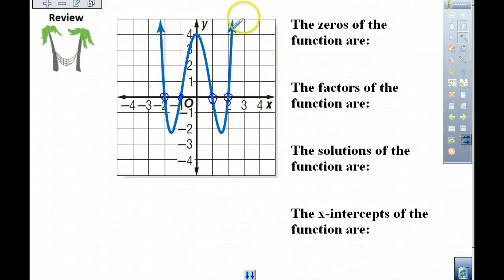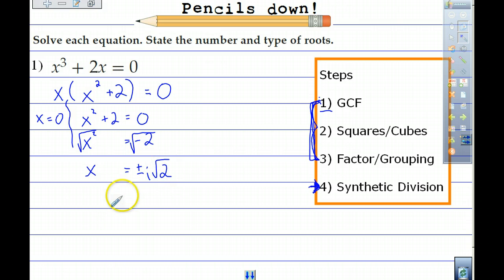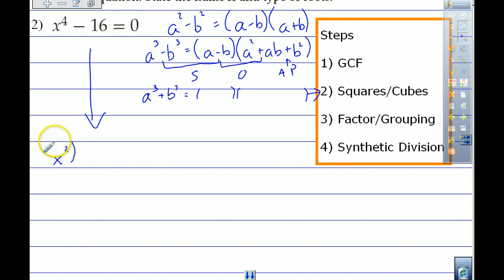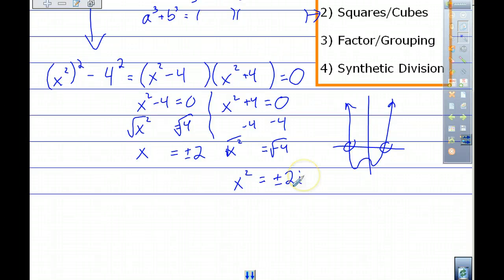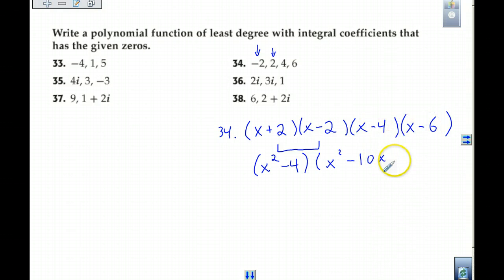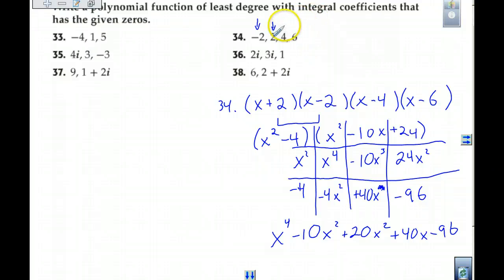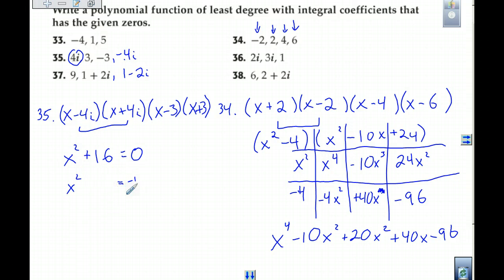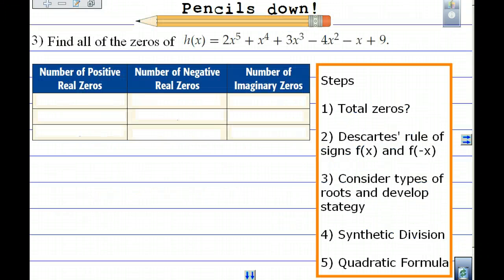2013.11.05 Solving Polynomials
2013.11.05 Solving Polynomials